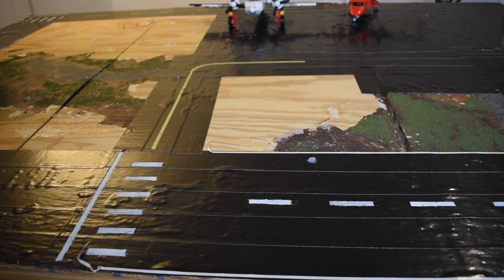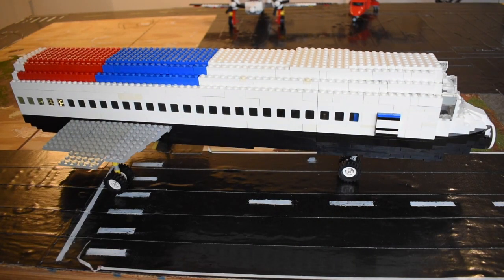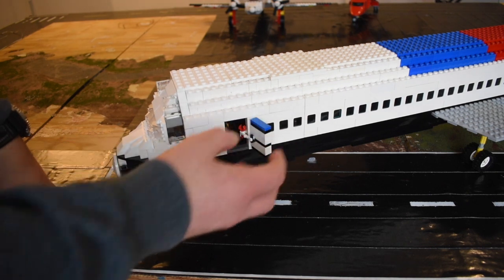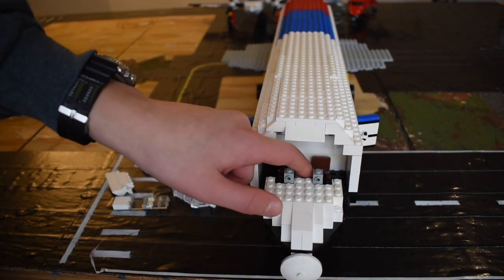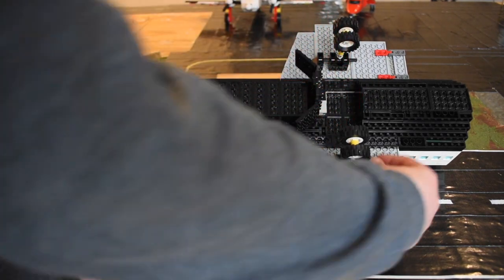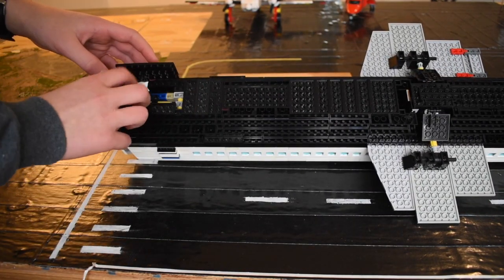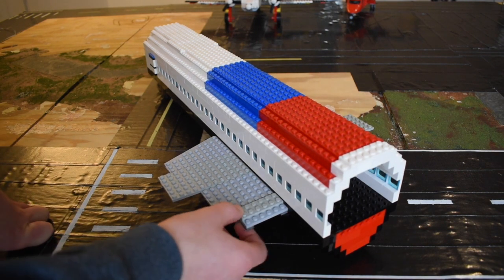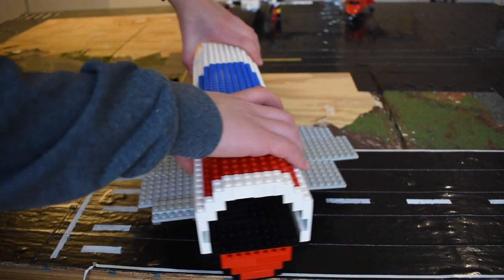Lego MD 80 (Its HUGE)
It’s going to be a nice model but it will take time so keep watching!